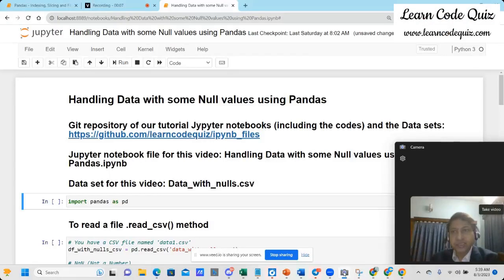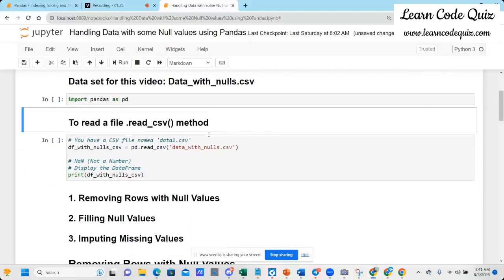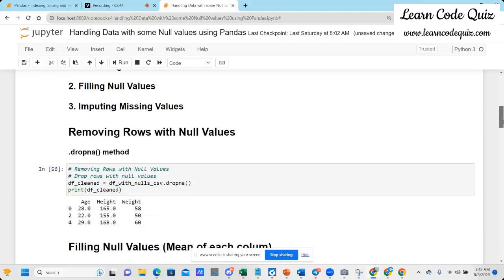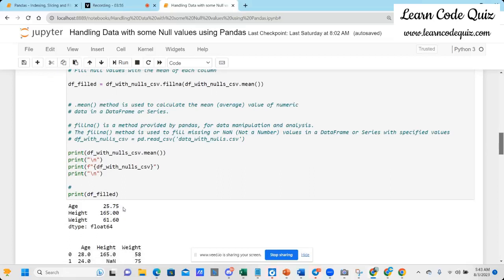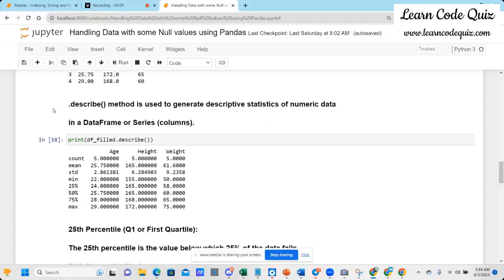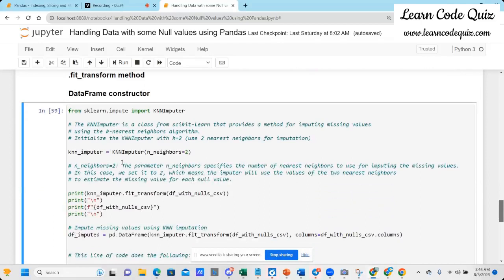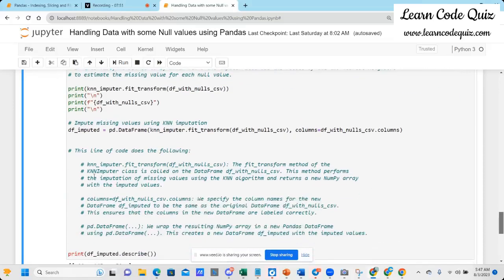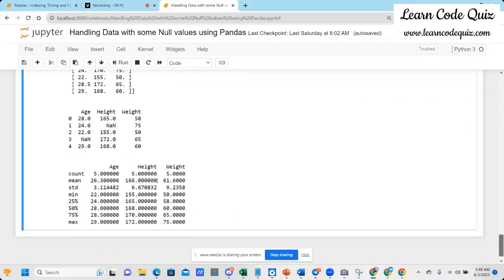Data Science made Super Easy | Handling Data with some Null values using Pandas | Tutorial-11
Jupyter notebook file for this video: "Handling Data with some Null values using Pandas.ipynb"
Data set for this video: Data_with_nulls.csv
Keep the data set in the same folder as the Jupyter notebook file.
Video Outline!
1:23 - Read a .csv file
2:31 - Means to make the file useful
2:43 - Removing Rows with Null Values
3:25 - Filling Null Values
4.49 - Obtaining Statistical Values
6:02 - Imputing Missing Values